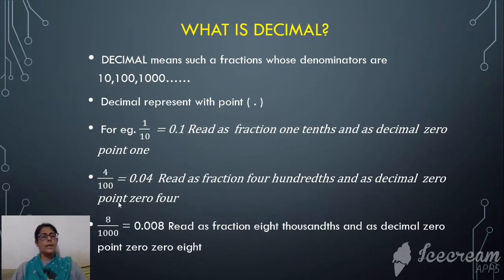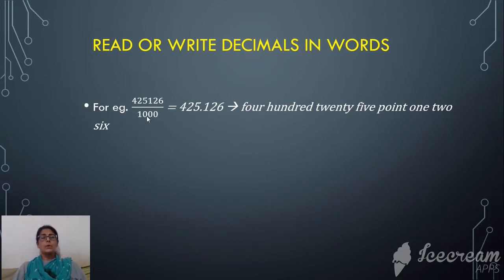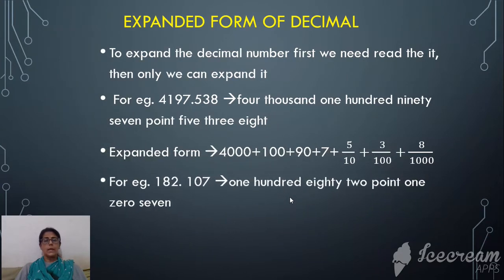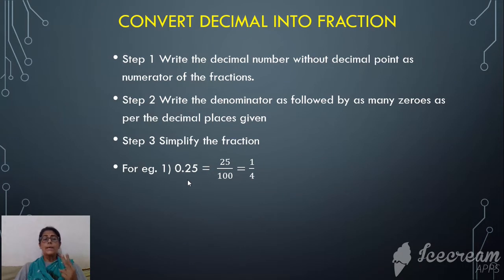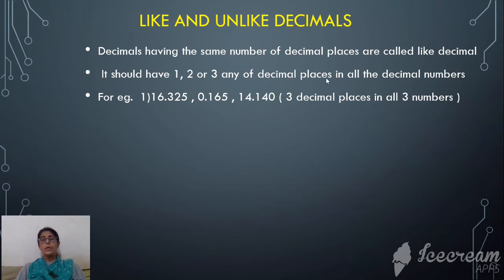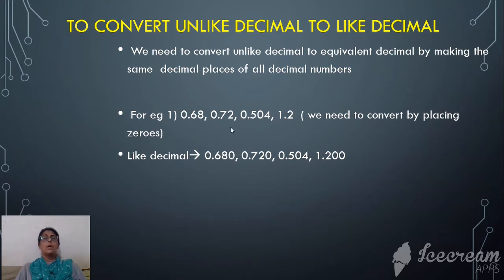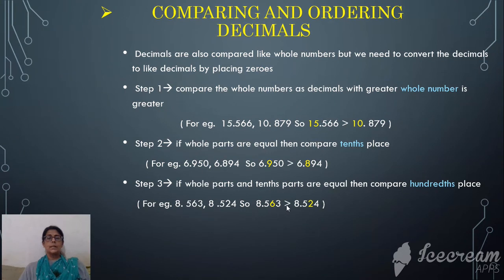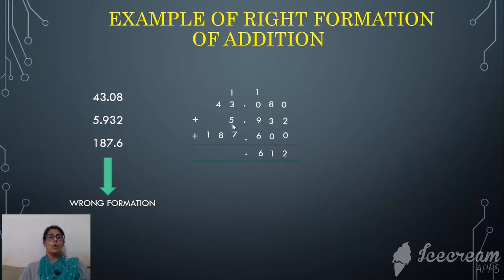Std 5 Math: Chapter - 5 Decimal and their expression ( 05 08 2020 )